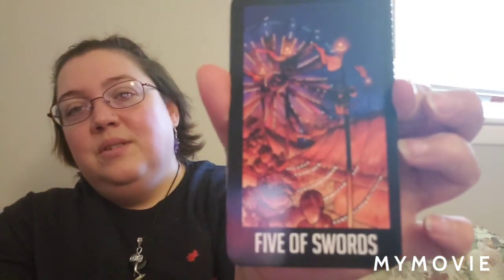Beginning Tarot: Things to Know Prior to Even Getting a Deck of Cards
Due to my friends and viewers, I decided that it was time to devote time to helping people learn about Tarot. This will be a new series on my channel, giving some background information, and showing people how to read their cards. I will also add on more topics as we go through this journey. In order to know where you are going, it's important to know where this all begins. While I don't have all the details, I do provide background, some misconceptions, and how to pick your deck.

Two decks were mentioned in this video for beginners. I will be providing links to these decks from Amazon. A portion of a purchase of these decks using this Amazon link will go towards this channel.

The Rider Tarot Deck
The Golden Tarot Deck